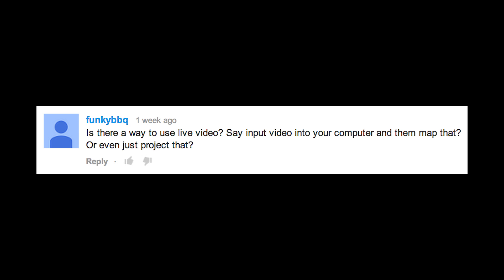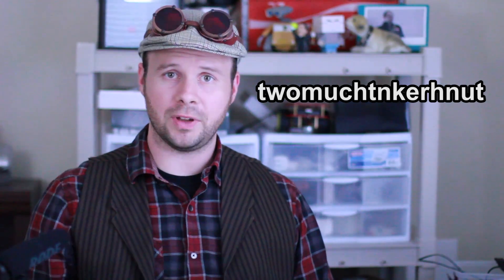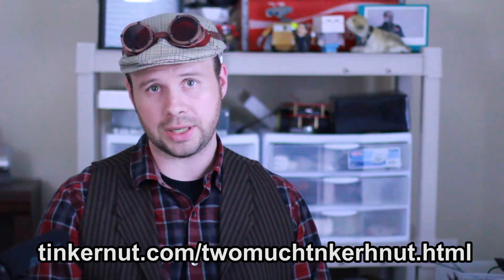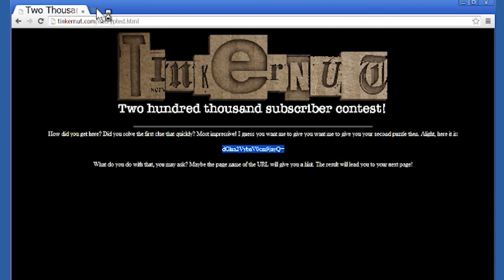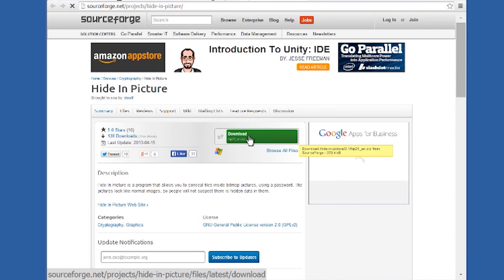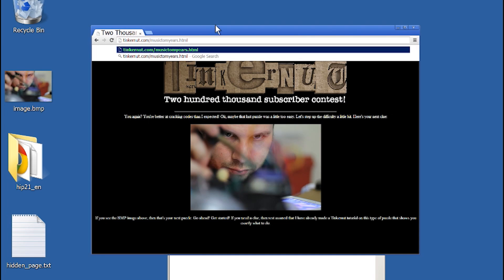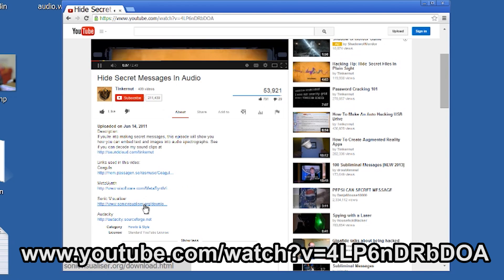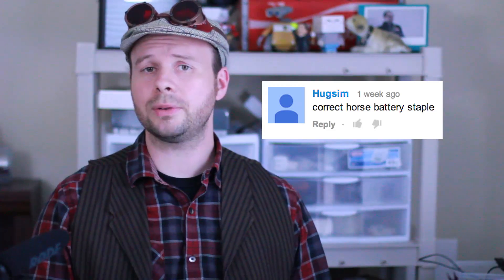Comments Show: Beginners Guide To Projection Mapping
This is the comments show for the Beginners Guide To Projection Mapping tutorial that you can find here:

Congratulations to Hugsim and VictorF for winning the 200,000 subscriber contest!